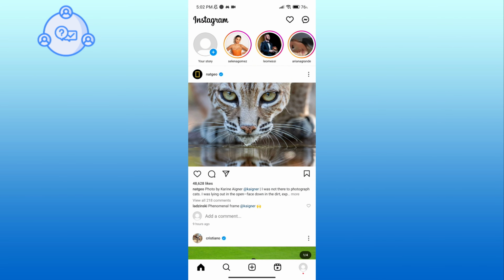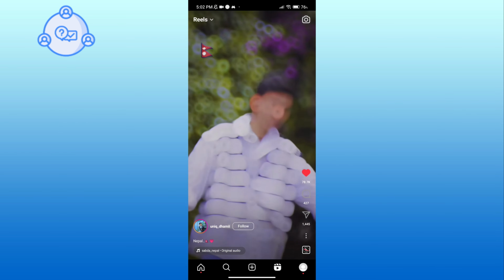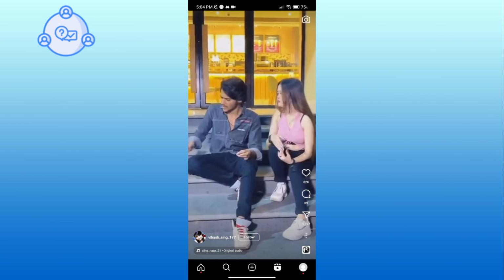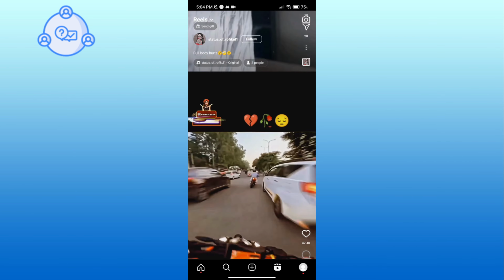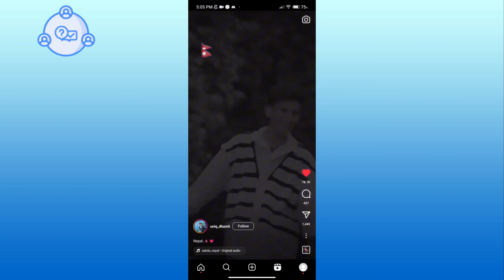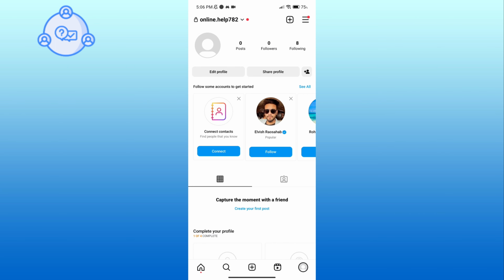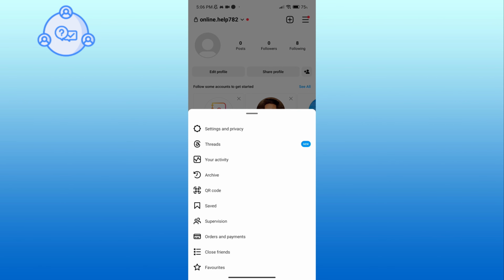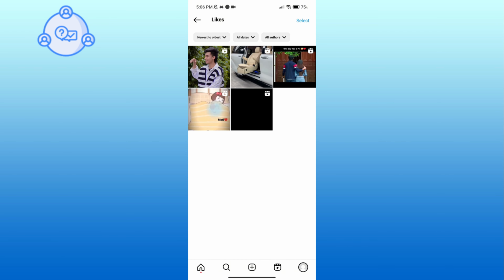How to Check Recently Watched Reels on Instagram? 2023 (Quick & Easy) | Instagram App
Recap your reels! This tutorial guides you through the steps to check your recently watched reels on Instagram. Whether it's for rediscovering content or tracking your interests, learn how to view your recent reel activity.

Chapters
00:00:00 Intro
00:00:18 Check Recently Watched Reels on Instagram
00:01:31 Outro